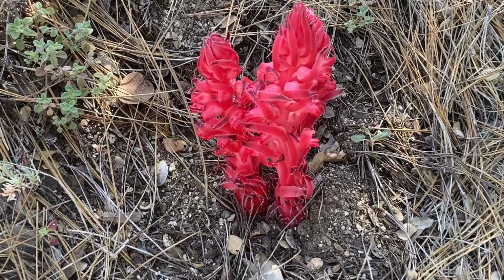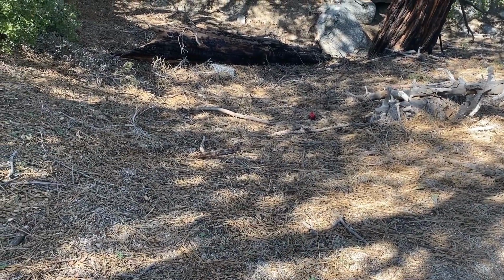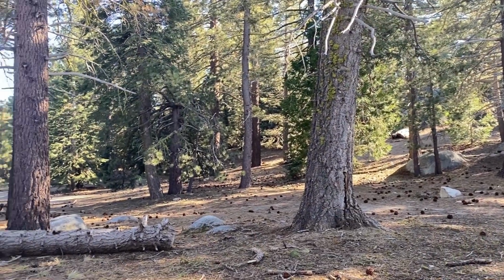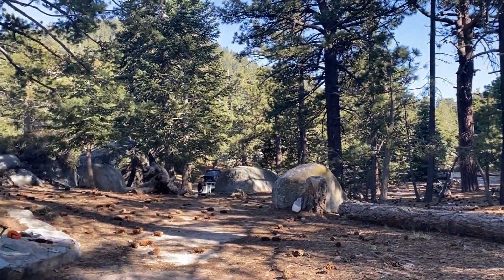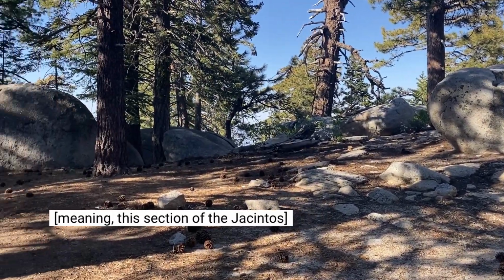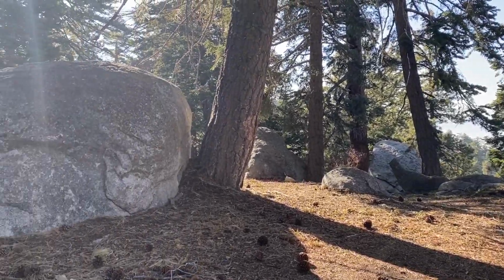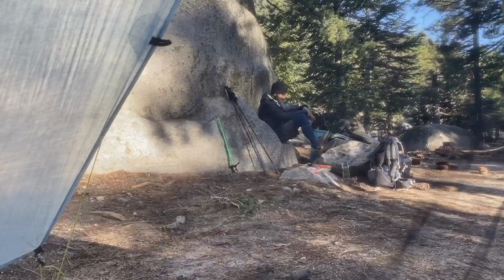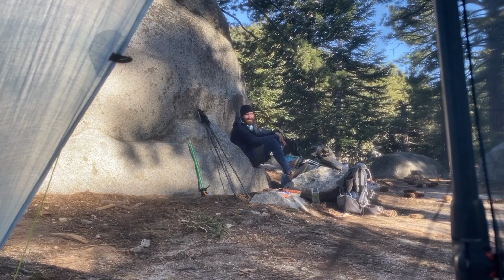PCT 2023: Day 72 // 5.27.23